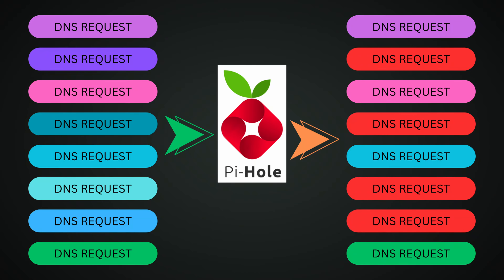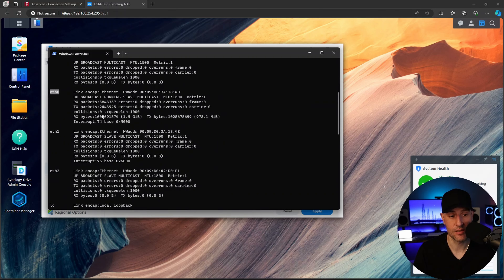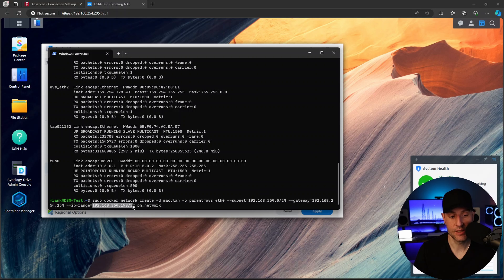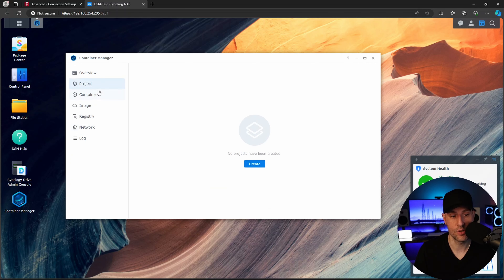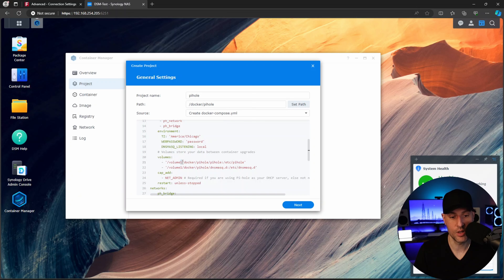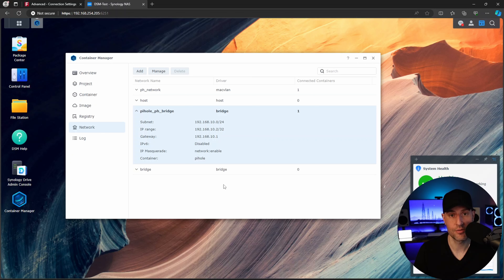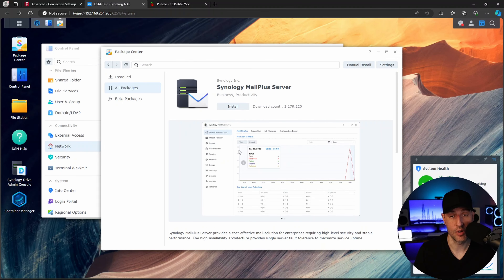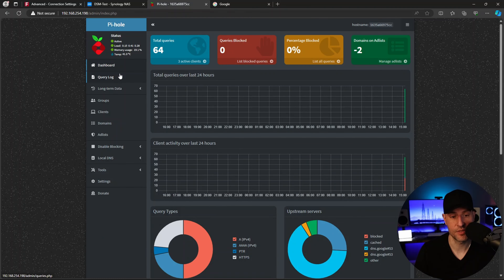Block Ads on your ENTIRE Network! Synology Pi-hole Setup Tutorial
Learn how to set up Pi-hole on a Synology NAS by walking through each step using Container Manager. Pi-hole is a network-wide DNS ad blocker which filters requests and automatically blocks ads. After configuring your router to use it as your DNS server, every device on your network will automatically use it!

0:00 What is Pi-hole?
0:41 Creating a Macvlan Network Interface
4:40 Creating Docker Folders
5:10 Configuring Pi-hole on Container Manager
7:03 Bridge Network Interface & Creating the Container
8:55 Accessing & Using Pi-hole
10:20 Modifying a Routers DNS Server
12:13 Final Thoughts